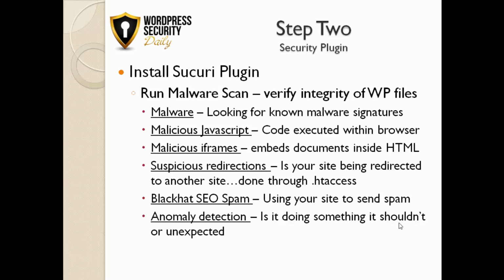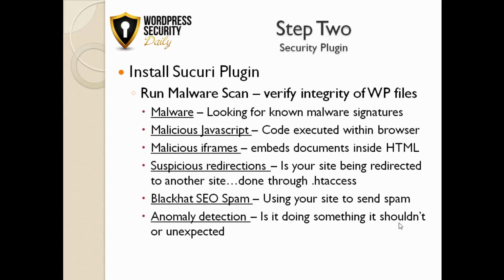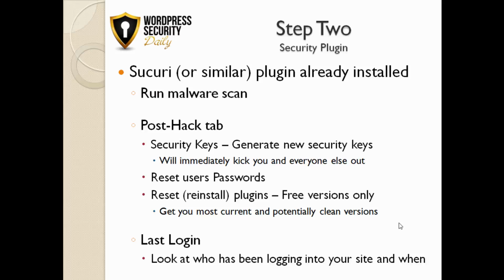3 Steps to Saving your Wordpress Account - Lesson Three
The podcast is all about the 3 steps you need to accomplish to save your hacked WordPress sites accounts. We will start it off with news of the week, continue with the training and finish up with the Pro Tip of the Week!

It will start out in the very beginning about getting the first things done quickly and then you can decide if you need professional help to help you remediate the problem. You will learn the key things you need to know and understand including the correct plugin to use. Some indicators that you need to be aware of along with what you need to do help keep them out in the future.

Lastly, in our Pro Tip of the Week you will get an introduction with Two Factor Authentication and how you can use it for your WordPress website.

- The key plugins that are most attacked
- The criticality of stopping the hack immediately and some key indicators to look for
-Best security plugin to use when securing your site before and after getting hacked
- The importance of strong passwords and what you should do to best secure your site
- Introduction to Two Factor Authentication and how it can help protect your WordPress site and business

Links and resources mentioned in the podcast:

Sucuri
Last Pass Password Generator
Clef